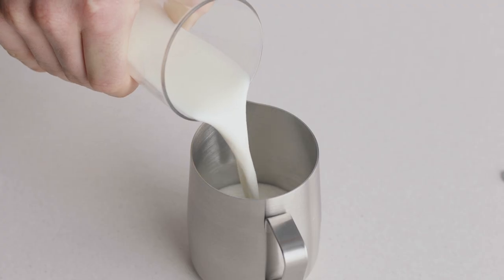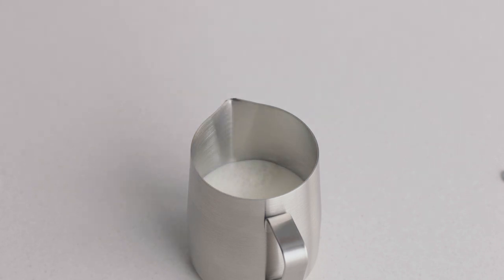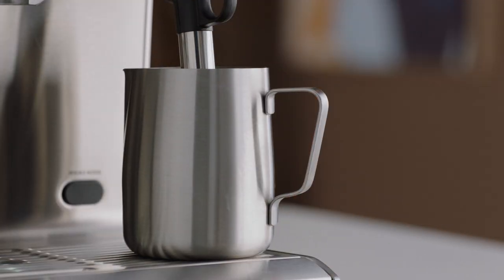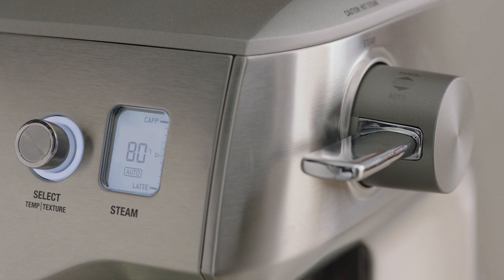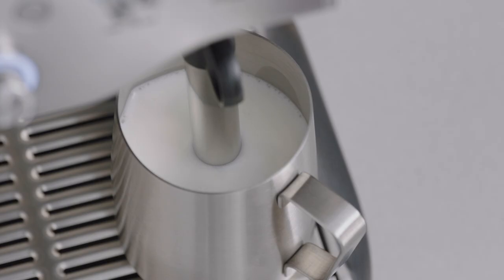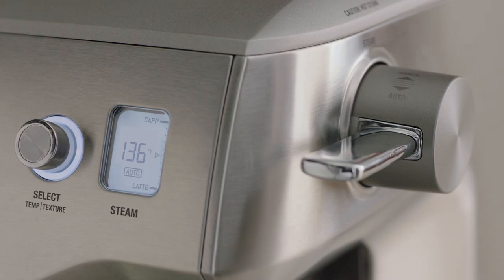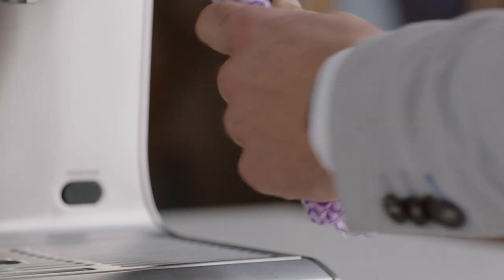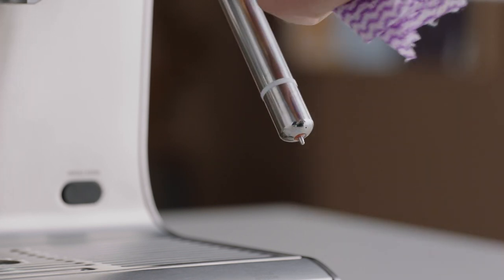The Oracle® | An easy way of making smooth, velvety textured milk | Breville CA-EN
The art of perfectly textured milk is right at your fingertips, automatically.

Milk texturing can be a challenge to get right, even for experienced professionals, but it’s worth every drop. With the press of a button, the Oracle® espresso machine simplifies the process of texturing milk at home, enabling you to enhance the taste and mouthfeel of your coffee.

Directions:
1. Before you begin texturing, we recommend that you purge the steam wand by momentarily lifting the steam lever.
2. Once you have purged your steam wand, fill the jug with fresh, cold milk to just below the spout position. Lift the steam wand to insert into the milk jug and once inserted, lower the steam wand, ensuring it clicks into place.
3. To start, press down on the ‘Steam’ lever to start texturizing your milk. The LCD will display the temperature of the milk as it heats.
4. The machine will stop automatically when the selected milk temperature is reached.
5. To finish, lift the steam wand to remove the milk jug and then wipe the steam wand and tip with a clean, damp cloth. Lower the steam wand to a downward position to activate automatic purging.

Remember that different brands of milk and milk alternatives will texture differently, so you may need to adjust your texture levels accordingly.